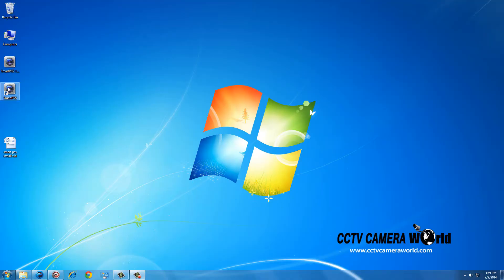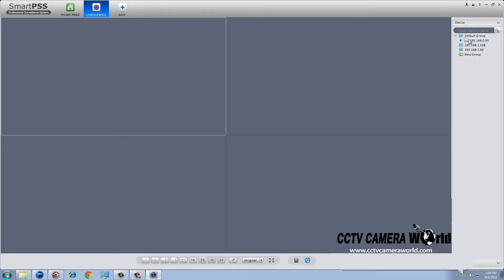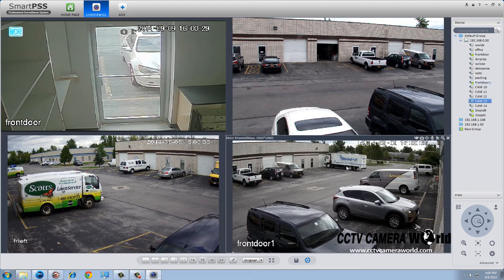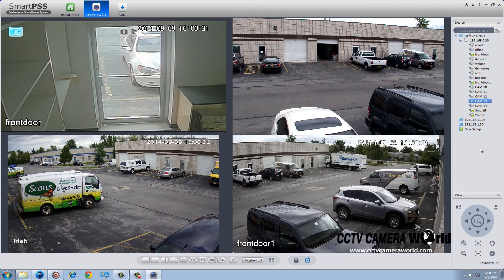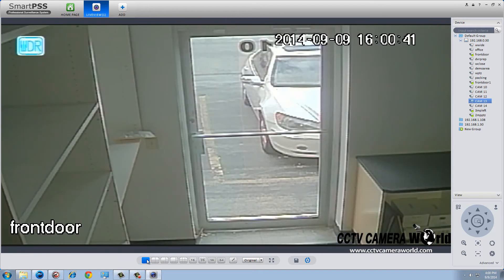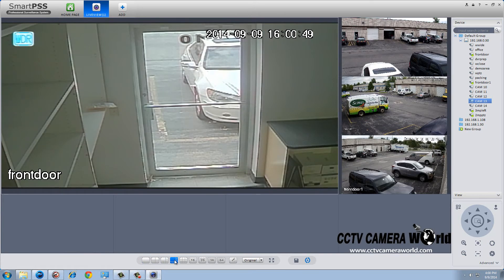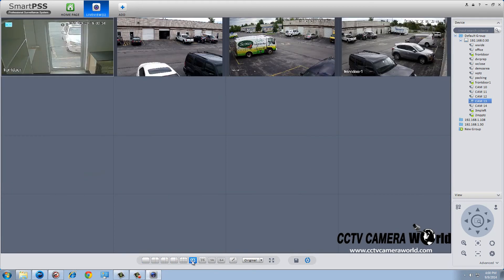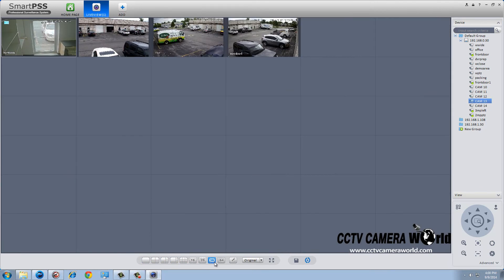Smart PSS - Remote camera viewing options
In this video we show you how to change the grid view on SmartPSS so that you can view the desired amount of cameras at one time.